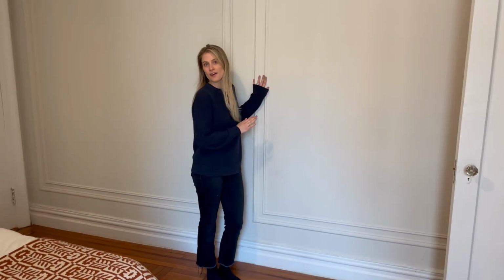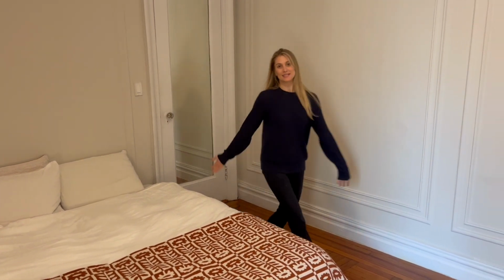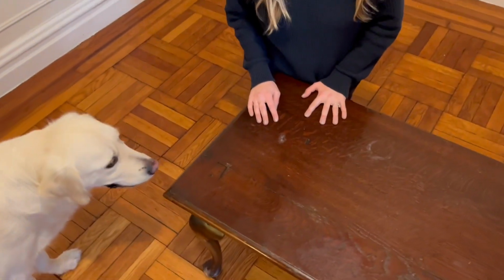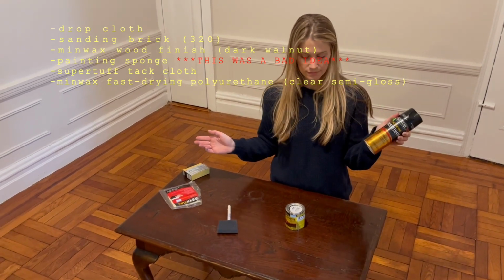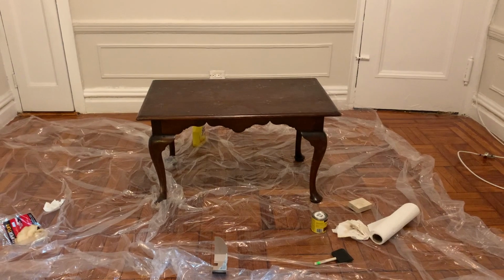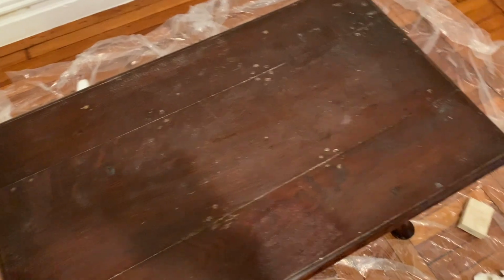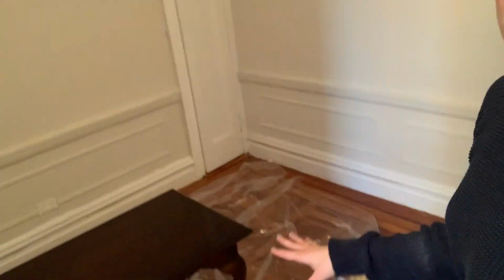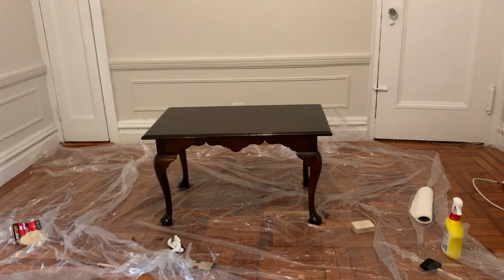(almost) nyc empty apt tour!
moving to nyc and half of a DIY.